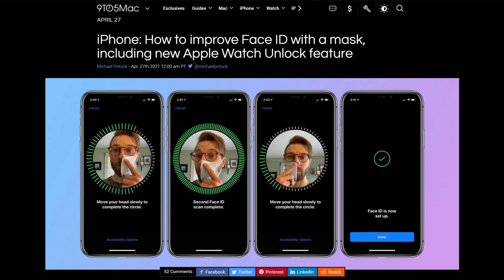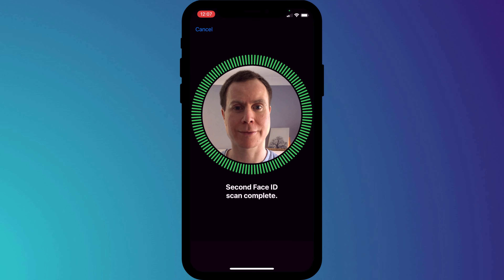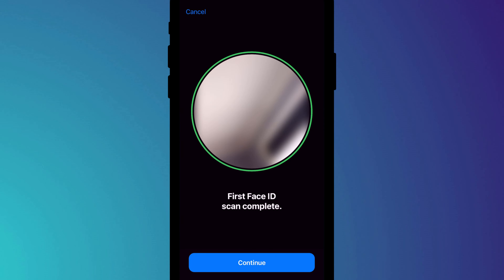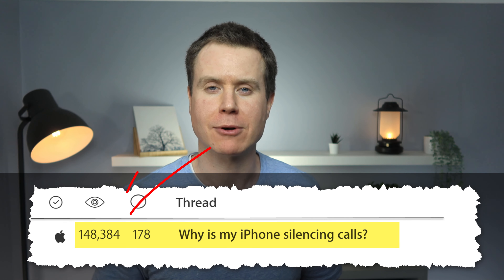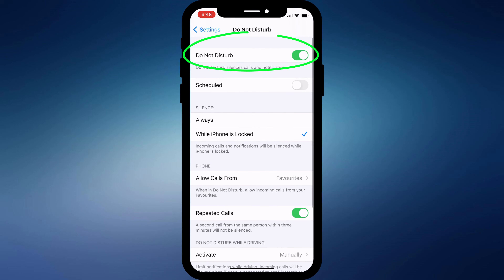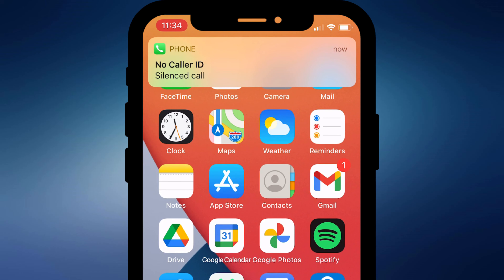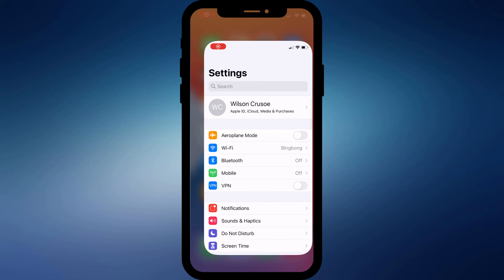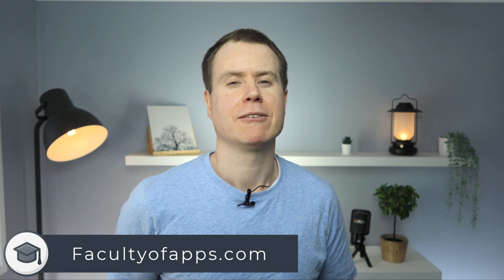Unlock iPhone Face ID Wearing A Mask - Without Apple Watch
How to use Face Unlock on your iPhone while wearing a mask, even if you don’t own an Apple Watch.

0:00 - How face unlock works
0:35 - How to scan your face while wearing a mask
1:27 - Proof that it works